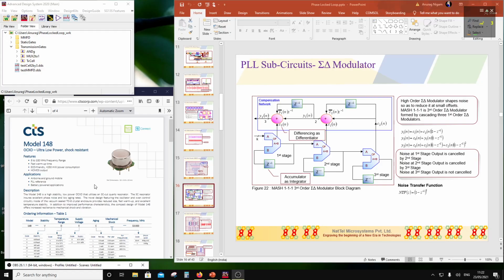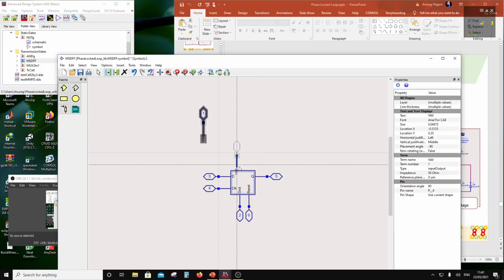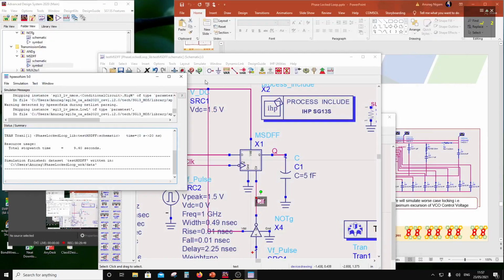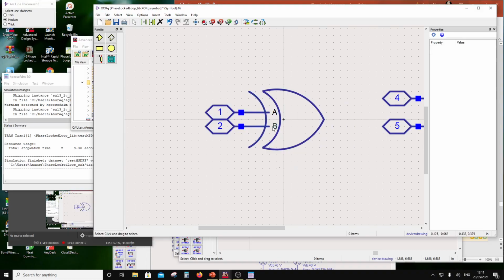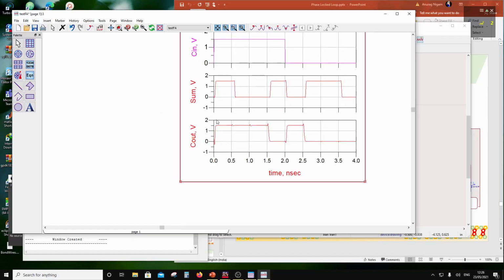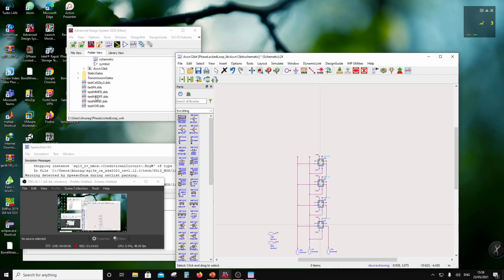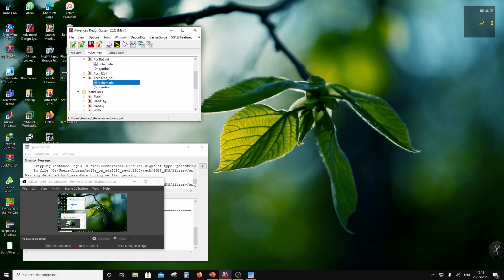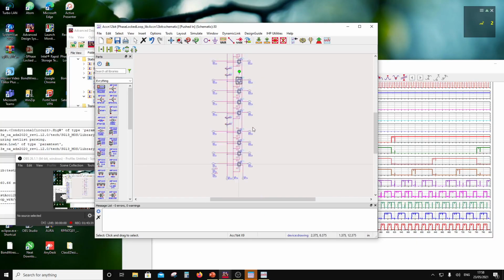Analog Circuit Design using ADS Session29